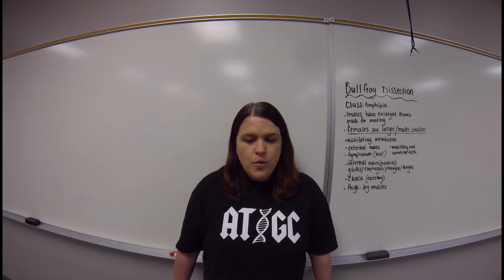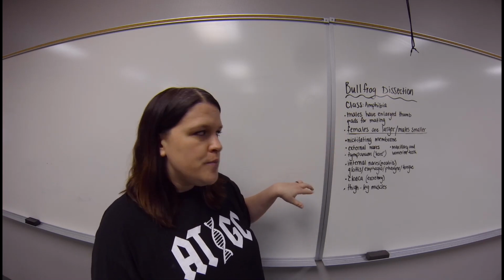Mrs. Roberts Bullfrog Dissection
Mrs. Roberts 7th Grade Science Bullfrog Dissection May 2020